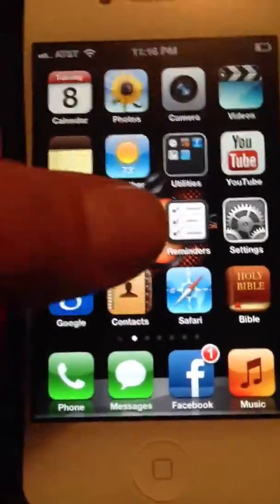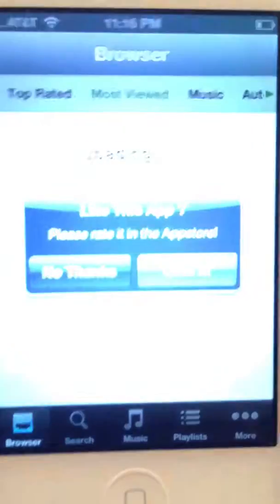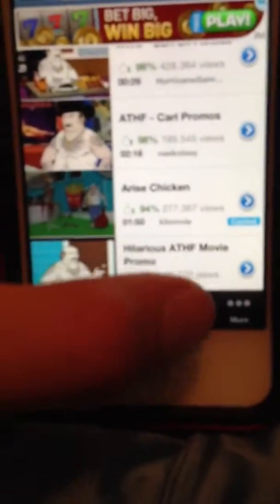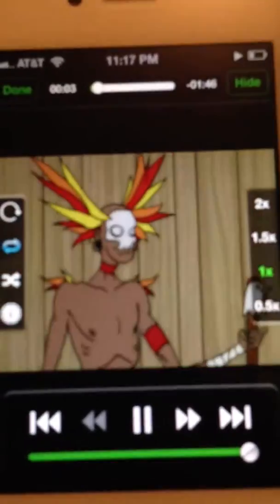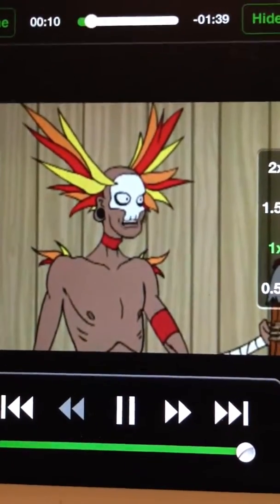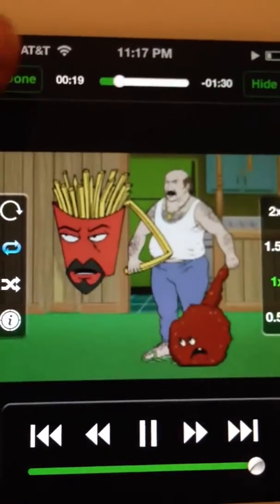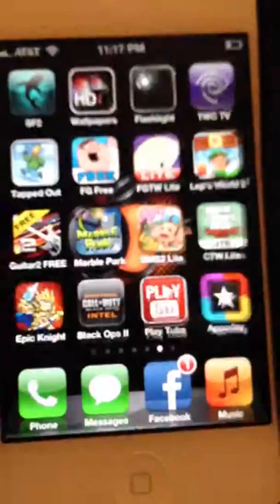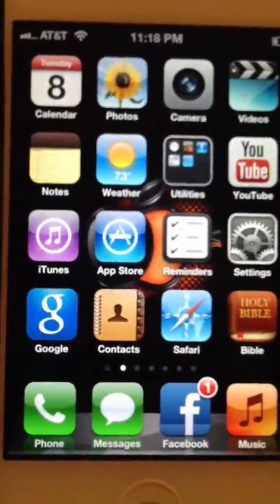YouTube downloader for iPhone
Without jailbreak app called play tube free in the App Store